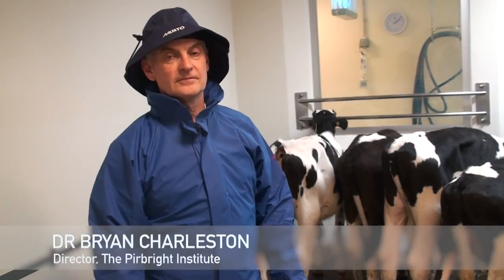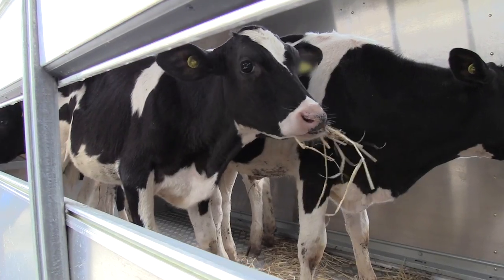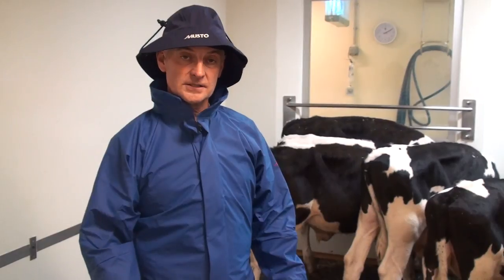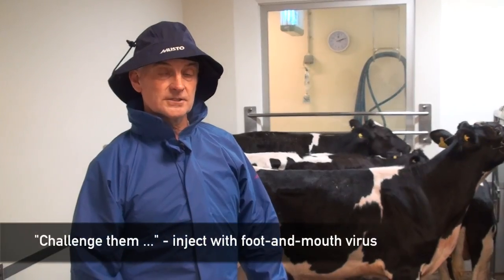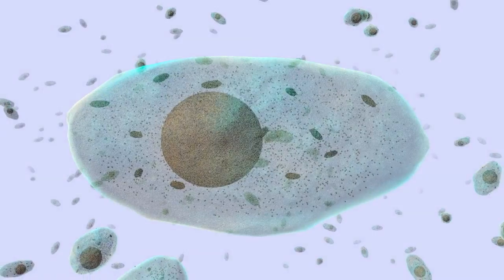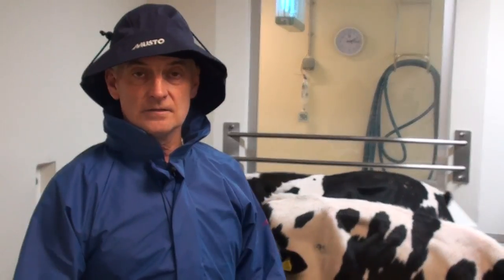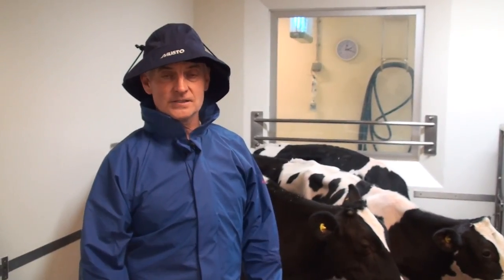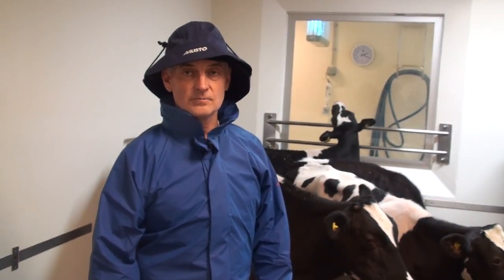Foot-and-mouth disease vaccine trial on cows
Dr Bryan Charleston describes a trial using cows in the search for vaccines against the virus that causes foot-and-mouth disease.